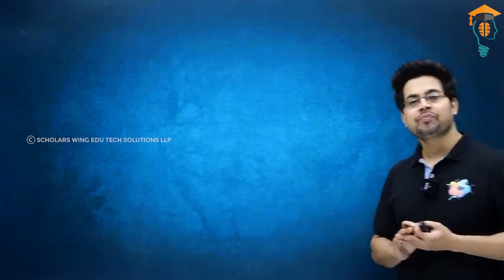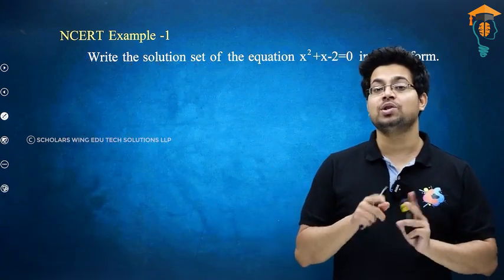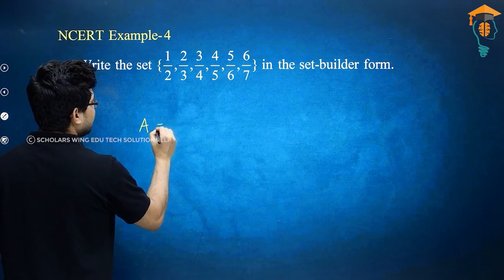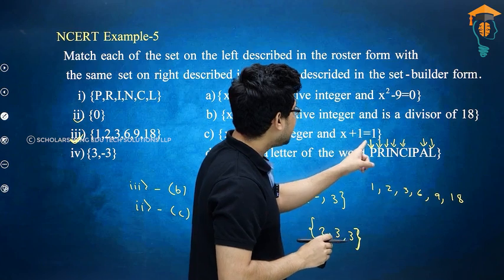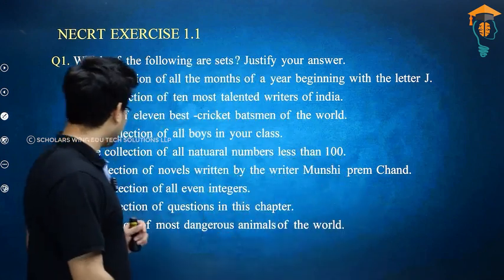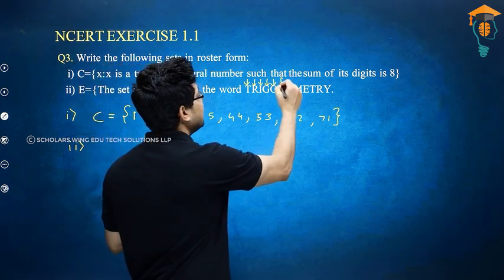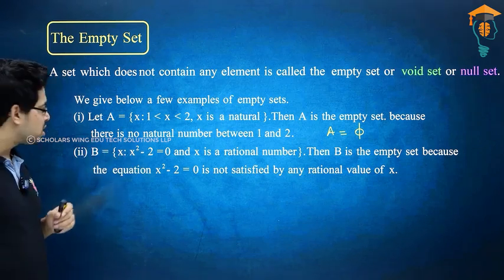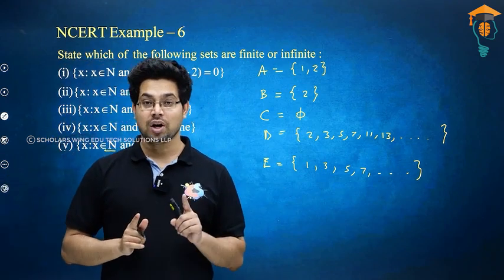1st PUC - Mathematics - Sets